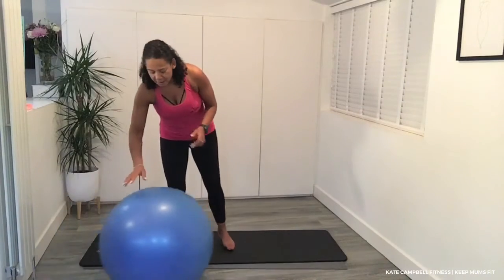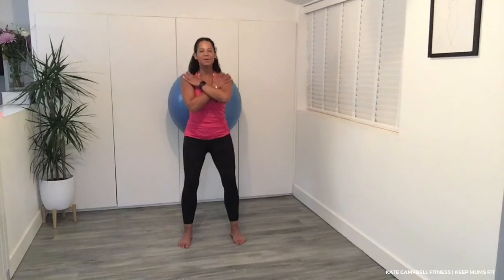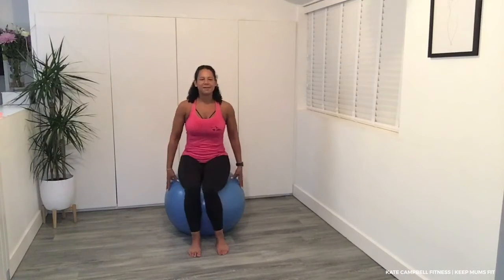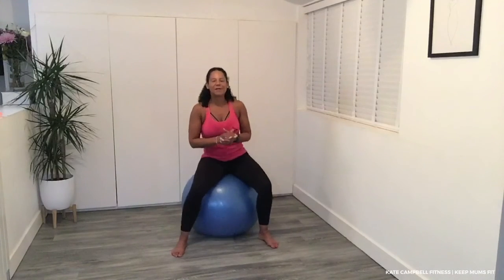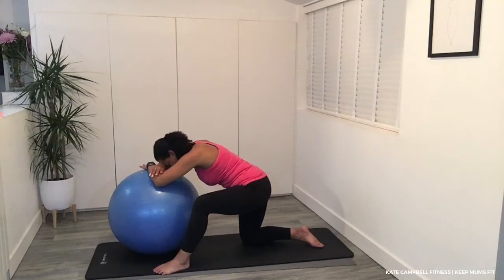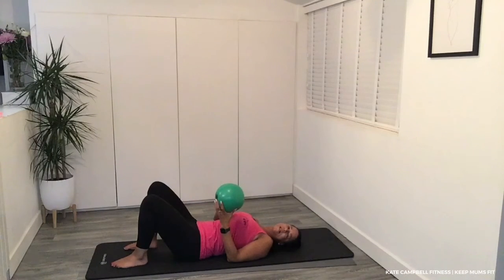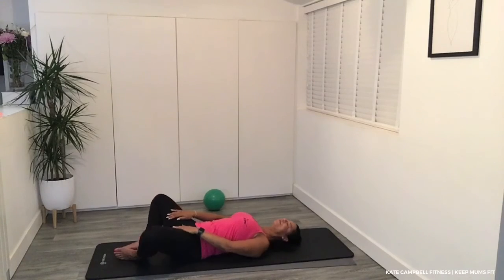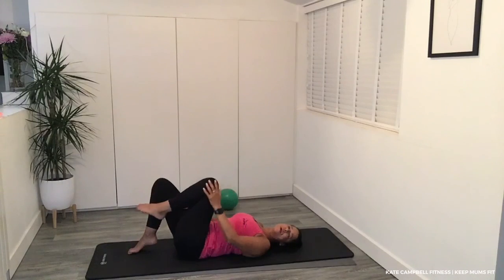Exercises to support you prepare for labour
Skills for birth join Kate as she takes you through a workout routine to support you prepare for labour

A: Exercise ball wall squats
B: Seated Sway
C: Ball roll out back release
D: Ball ½ kneeing ½ Squat
E: Ball adductor squeeze
F: Alt knee drops
G: Tailor pose baby hug
H: Adductor opening

With expert advice from Kate a former Midwife personal trainer pre and postnatal specialist and her team we provide support through education, coaching and training. Keep Mums fit est. in 2007 will deliver effective exercise programmes and courses that focuses on adapting traditional exercises to support your changing body throughout pregnancy and will help you reconnect and restore your body SAFELY and progressively post birth. Please listen to your body and discuss with your health care professional before embarking on this routine.
Designed for a low risk pregnancy

All exercises should be performed with focus on good postural form and core and pelvic floor co activation. Work at your own pace. You should feel no pain, pressure or discomfort. Listen to your body and rest when needed. Modify throughout your pregnancy by sitting on a bench or ball – Modify overhead press to seated during pregnancy in the 2 and 3rd trimester. DO NOT hold your breath during any exercise. Avoid lying on your back motionless to prolonged periods during pregnancy after 16 weeks use a wedge or cushion under your left side

Subscribe To our Channel before you go For more information head over to our and visit our Keep Mums fit section to see the available programme in house online and 1-1

As with all exercise programmes, when using our exercise videos, you need to use common sense. To reduce and avoid injury, you will want to check with your doctor before beginning any fitness program. By performing any fitness exercises, you are performing them at your own risk. will not be responsible or liable for any injury or harm you sustain as a result of our fitness programme, online fitness videos, or information shared on our website and youtube This includes emails, videos and text. Thanks for your understanding.